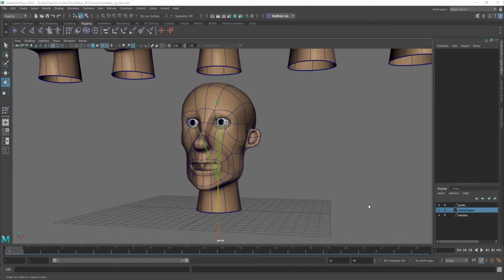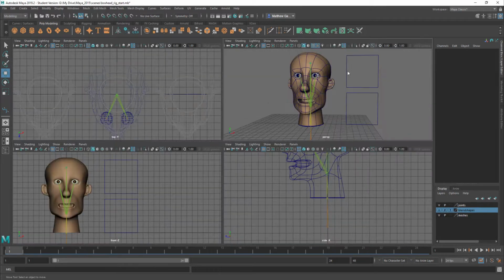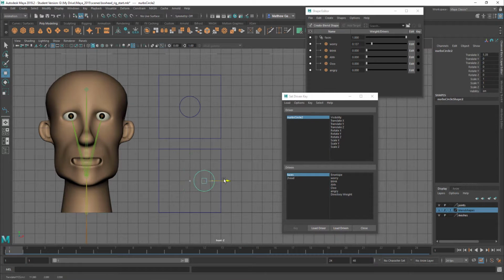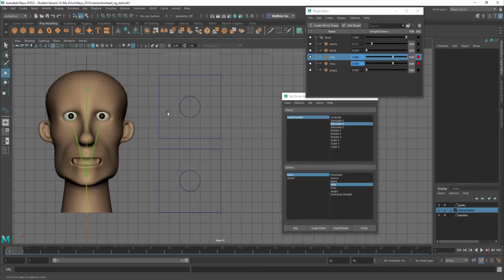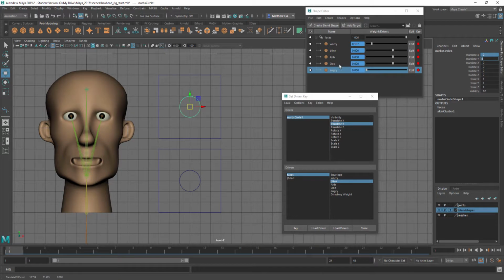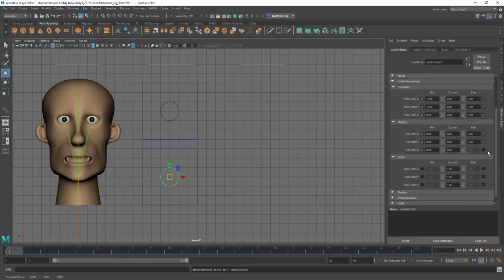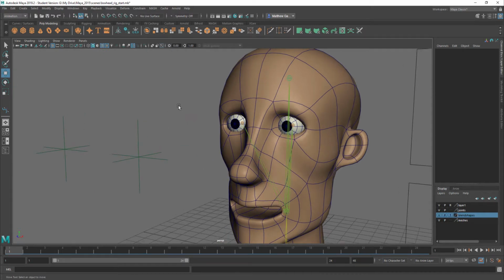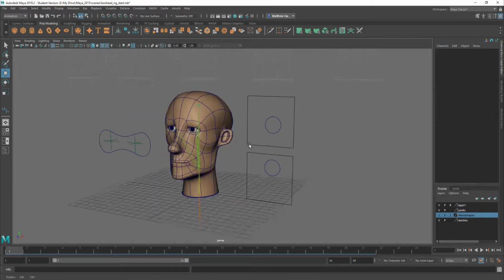Boxhead setup 02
Stage 2 of setting up the boxhead rig